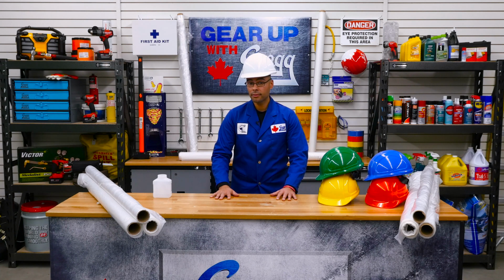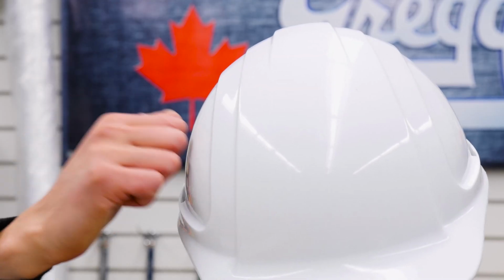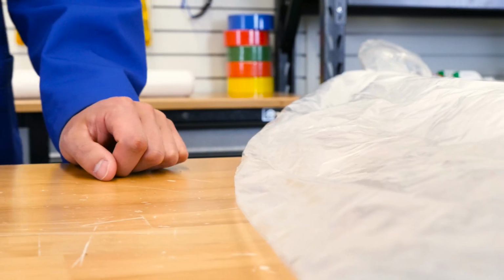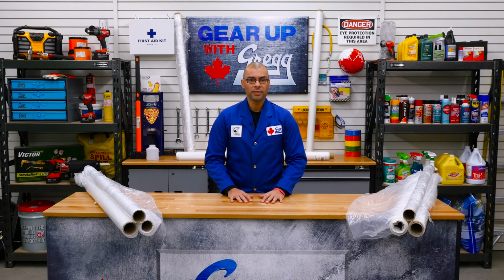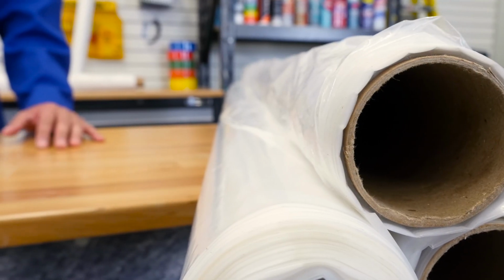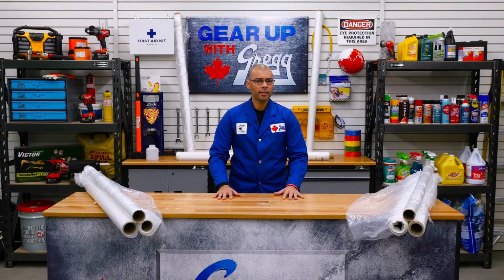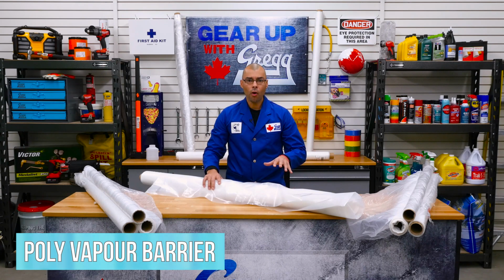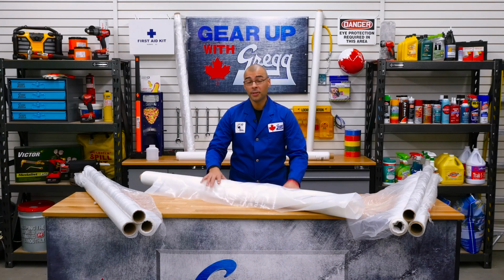The Many Uses of Poly / Plastic Sheeting - Gear Up With Gregg's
Welcome back to another episode of Gear up With Gregg's, where we will discuss the multiple uses of poly sheeting. We'll even discuss the versatile plastic that this great product is made of!

Chapters:
0:00 INTRO
0:22 WHAT TO USE POLY SHEETING FOR
0:32 POLY SHEETING DESIGN
0:52 LOW DENSITY POLYETHYLENE
1:25 HIGH DENSITY POLYETHYLENE
1:46 H-POLY
5:15 POLY VAPOUR BARRIER
6:15 OUTRO

If you require more information about any of the products you saw in this video, be sure to check out our catalogue!